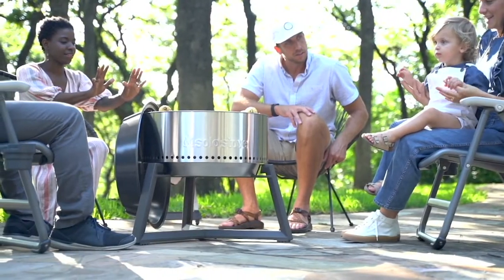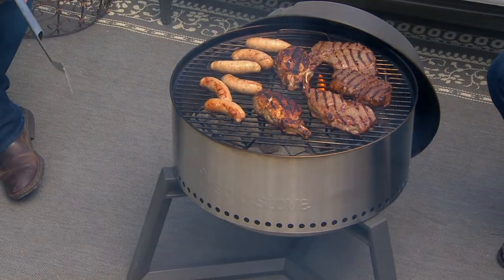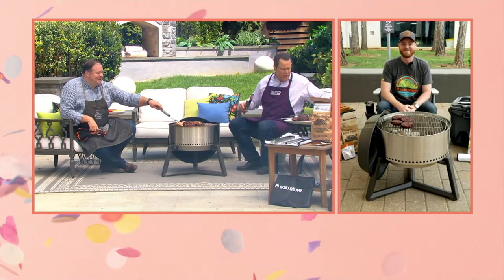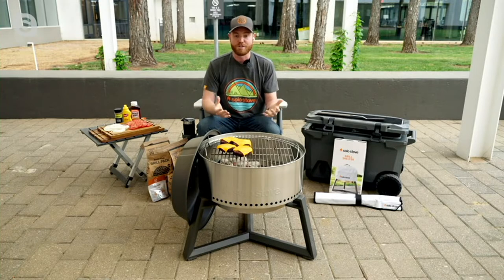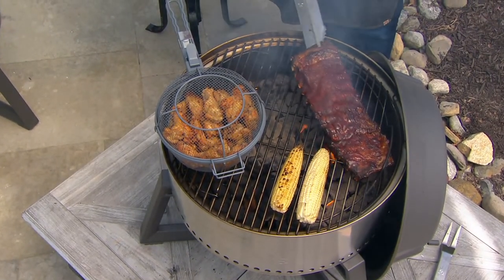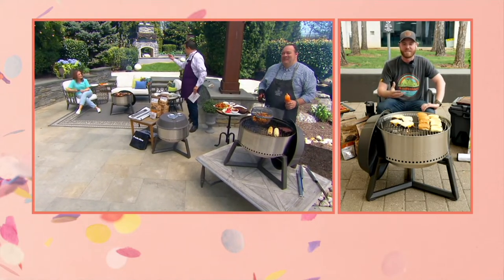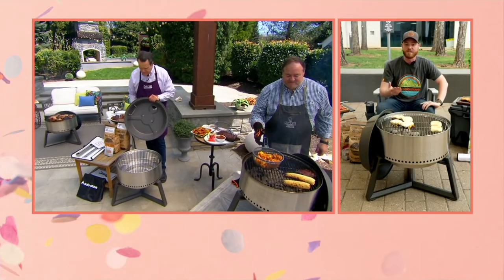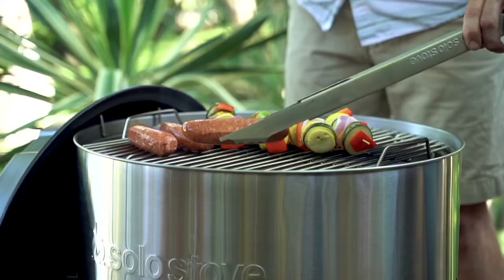Solo Stove Charcoal Grill Ultimate Bundle with 2 Charcoal Bags on QVC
Grilling is better, together. Why leave the cooking to one when everyone can get it on the grilling fun. This Solo Stove Grill is meant to be the center of attention, with everything you need to get the party started. With just 10 to 15 minutes of preheating, you're ready to grill using the included charcoal briquettes, starters, and stainless steel tools. Add your fave burgers, brats, or dogs and let 'em sizzle while soaking up the charcoal-infused flavor. Just set up, heat up, and eat up. From Solo Stove.